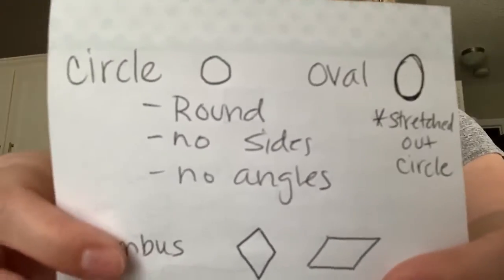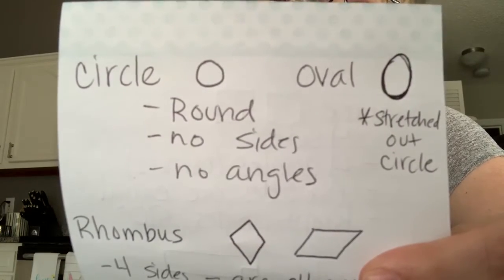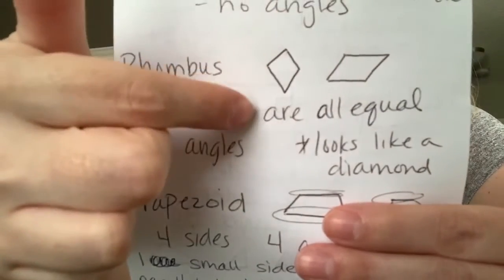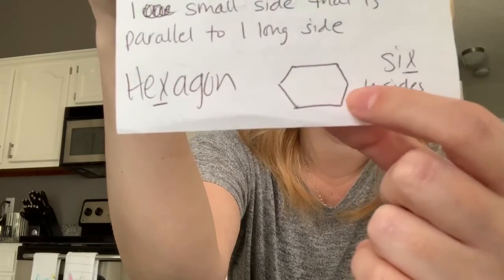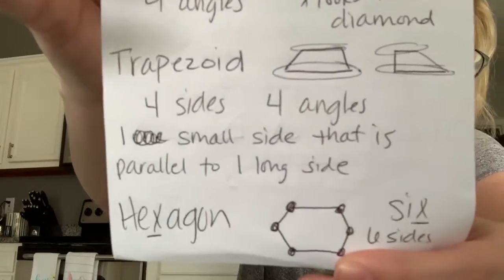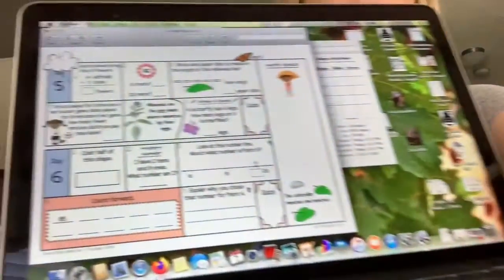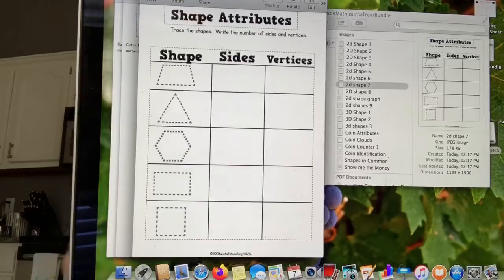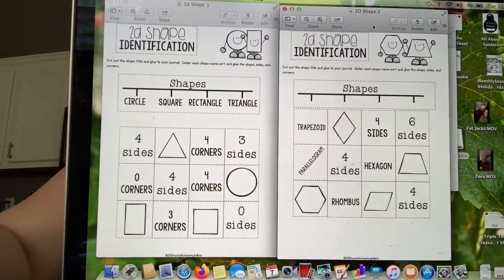April 7 - Math: 2D shape attributes